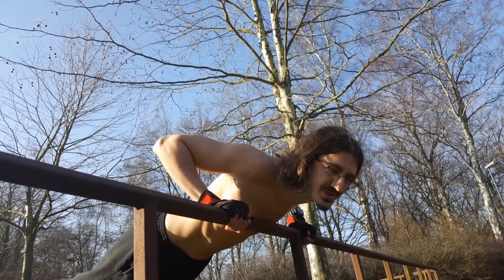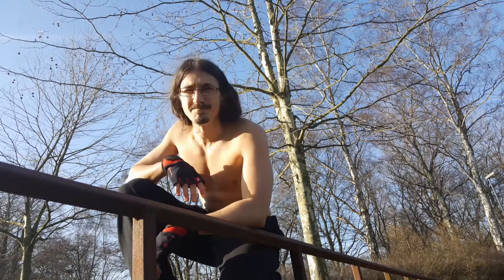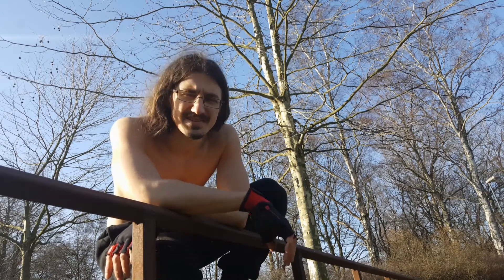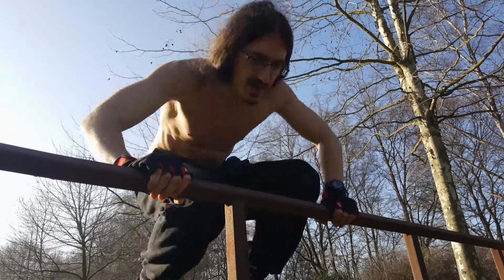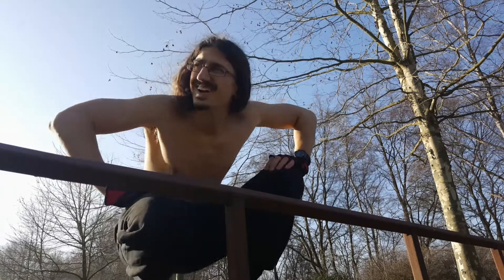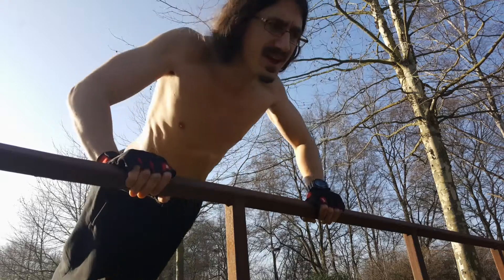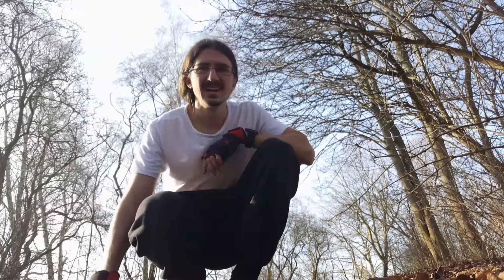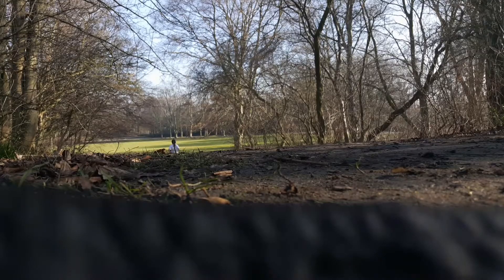Pushups in the Park (Bonus Nietzsche & Hitchens Talk)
Visit NenadMitkovski.com